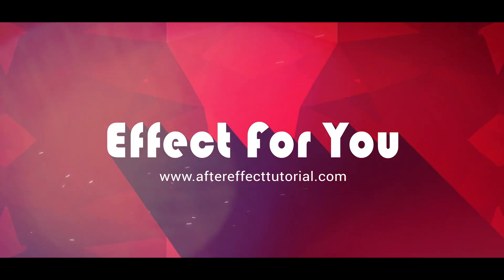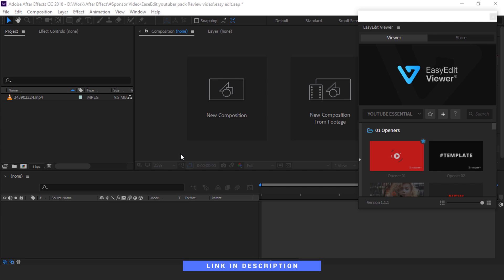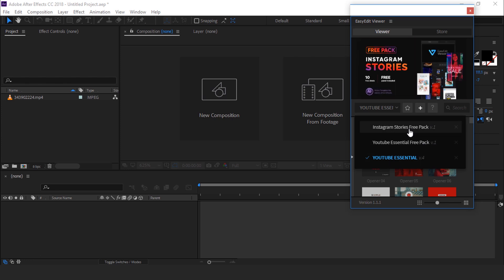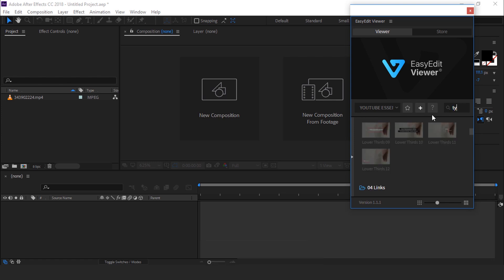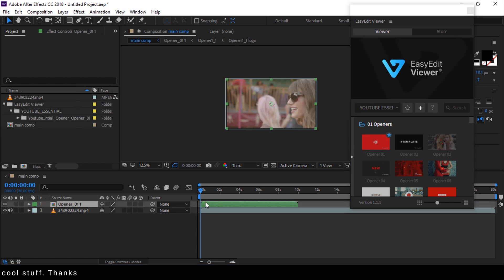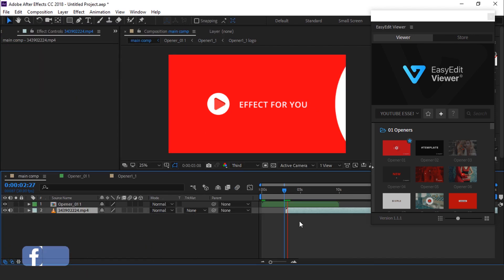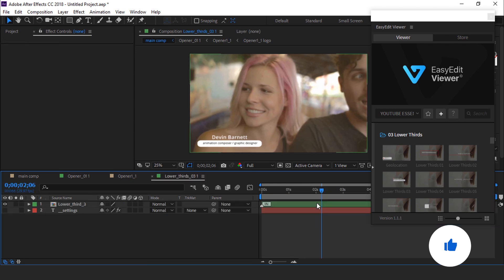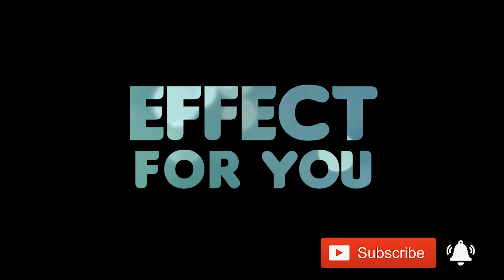130+ YouTube Essential Library for After Effects From EasyEdit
Hey everyone, welcome back to another after effects video, in this video we are going to review a YouTube Essential Library from EasyEdit. This pack contains more than 130+ creative thing like Opener, Lower third, Transition, Subtitle, Social media, etc. which can be applied in just one click